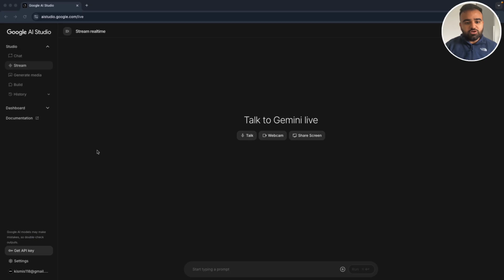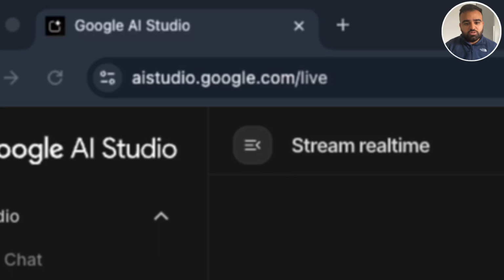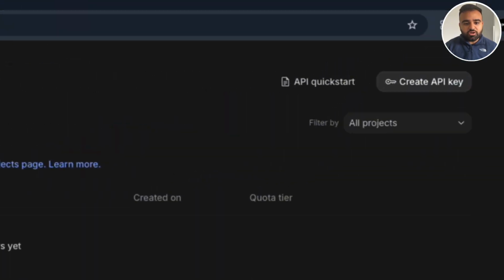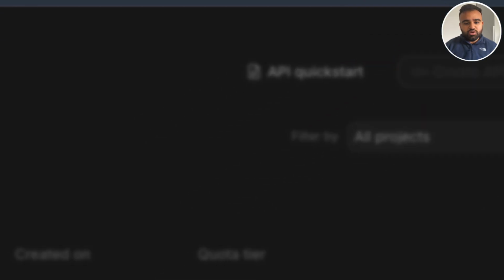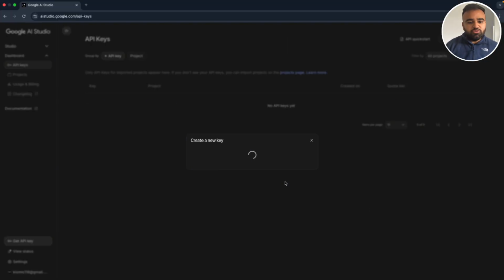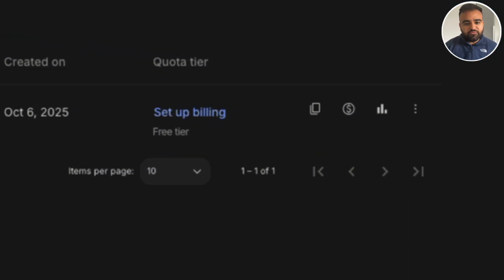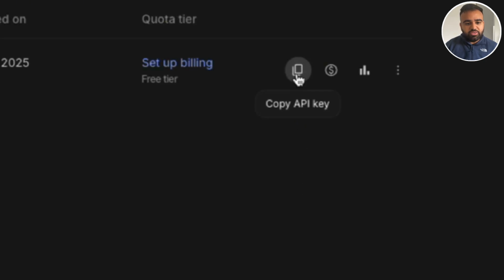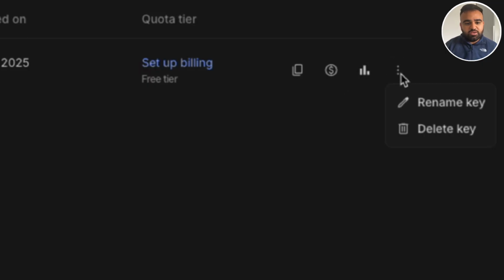How To Get API Key For Google Gemini? | Full Tutorial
In this video, we're going to be providing a full tutorial on how to get a API key for Google Gemini.